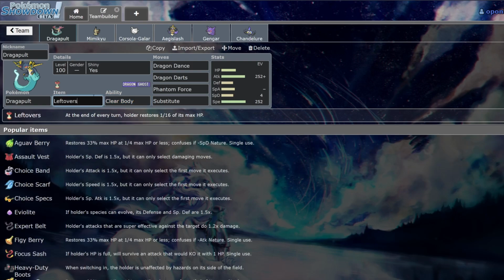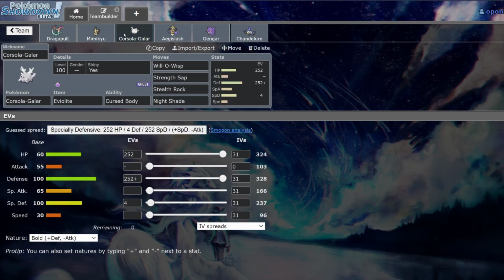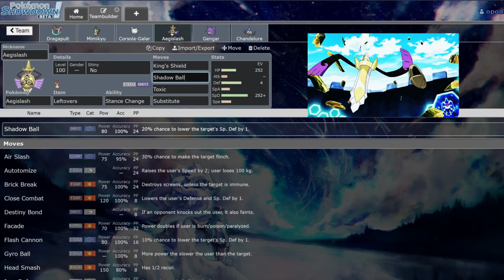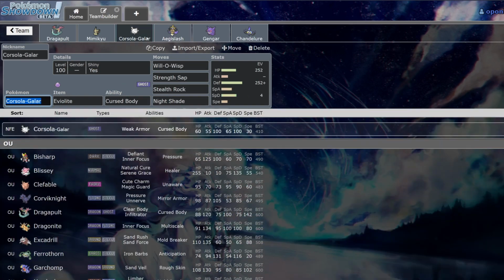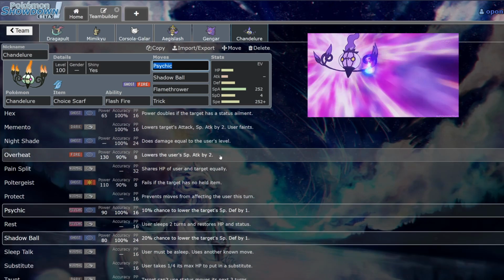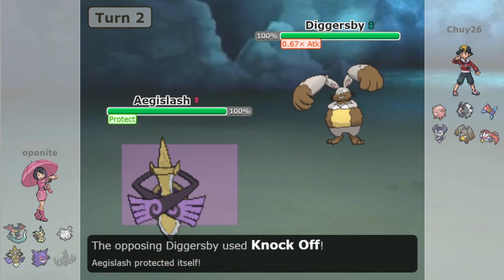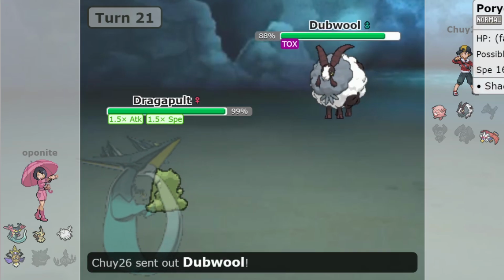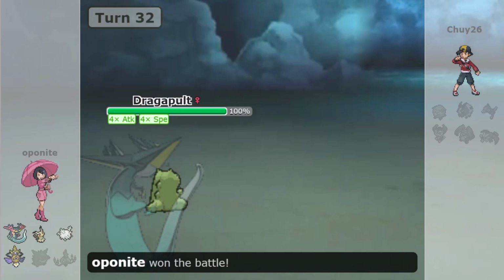Dragapult - Team Tech #3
Some calcs:
252+ SpA Chandelure Energy Ball vs. 0 HP / 4 SpD Diggersby: 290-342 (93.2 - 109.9%) -- 56.3% chance to OHKO

252+ SpA Chandelure Overheat vs. 0 HP / 4 SpD Diggersby: 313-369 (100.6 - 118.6%) -- guaranteed OHKO

If you would like to try Shedinja, I recommend:
1. The following set:
Shedinja @ Heavy-Duty Boots
Ability: Wonder Guard
EVs: 252 Atk / 4 SpD / 252 Spe
Jolly Nature
- Shadow Sneak
- Toxic
- Swords Dance
- Protect

2. Running more SpD on Corsola, depending on whatever you find most troublesome. I don't recommend removing Def EVs for this since we don't want to be swept by Knock Off.